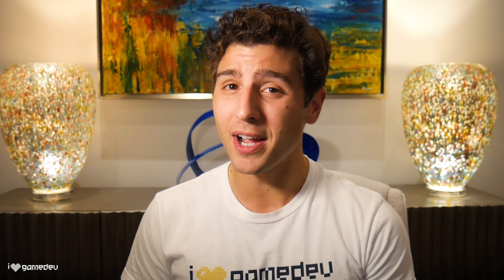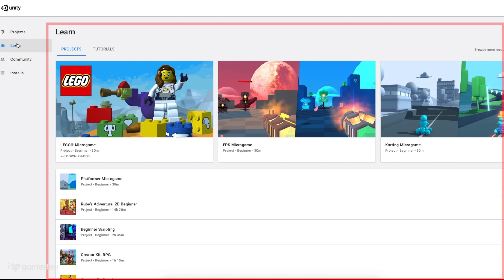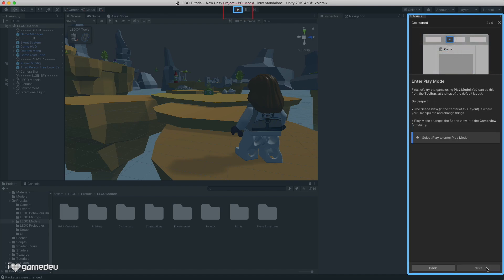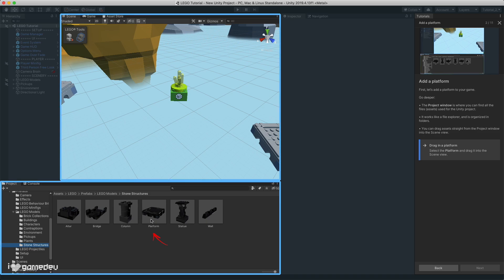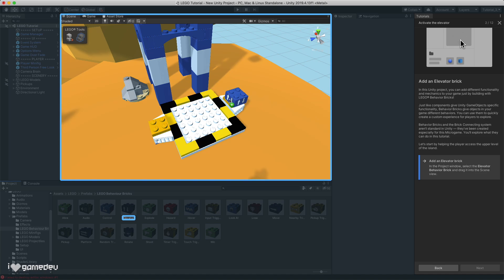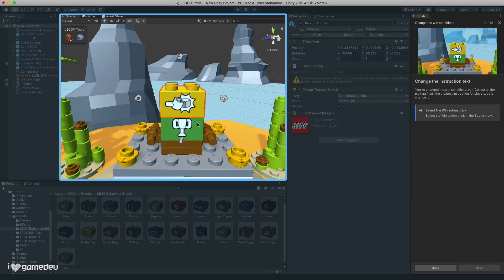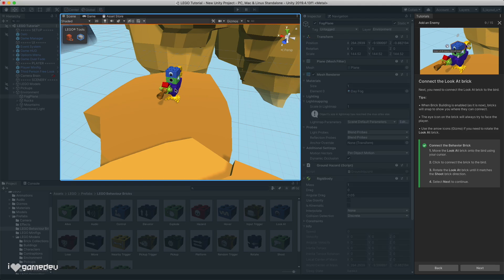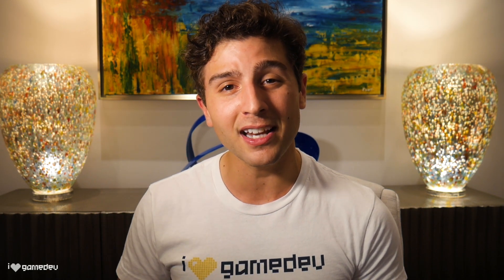Intro to Game Development with Unity | Lego Microgame Setup & Walkthrough [#1]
Unity's Lego Microgame is an amazing intro to game development for complete beginners! Learn how to start making games with Legos! This new series will teach you fundamental skills that all Unity developers need! From the initial download to sharing your own Lego Microgame mod with the world, let's get you started on your game development journey!

In this first episode, we download Unity and walk through the important takeaways from the built-in tutorial.

✦ Missed out on the last episode?

►TIMESTAMPS:
Intro: 0:00
How To Download Unity: 0:50
How To Get the Lego Microgame: 1:35
LEGO MICROGAME WALKTHROUGH: 2:22
First Tutorial: 3:05
What is Play Mode: 3:13
What is the Hierarchy Window: 3:42
What is the Inspector Window: 3:57
Second Tutorial: 4:28
What is the Project Window: 4:34
How to add an asset to the scene: 4:42
How to manipulate the camera in the scene view: 4:57
How to move gameobjects in the scene: 5:07
Third Tutorial: 6:00
What is a Lego Behavioral Brick: 6:11
What are the Lego Tools: 6:25
How to combine Lego Behavioral Bricks: 7:04
Fourth Tutorial: 7:22
How to customize the win instructions: 7:55
How to make the player lose: 8:26
Fifth Tutorial: 8:46
How to build a deadly enemy: 8:53
How to make the enemy look at you: 9:17
Sixth Tutorial: 9:54
How to blow stuff up: 10:01
Outro: 10:47